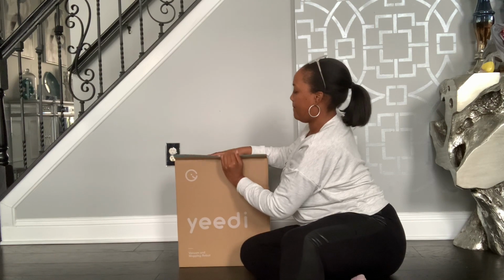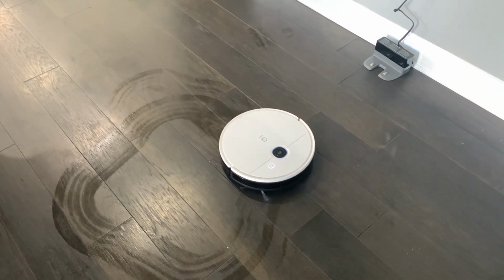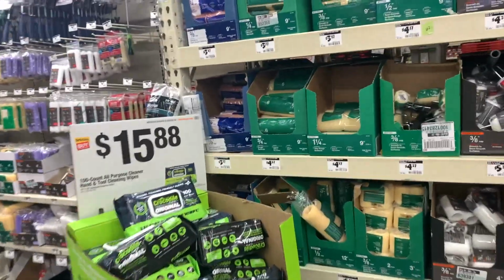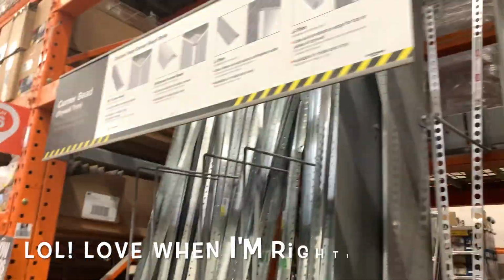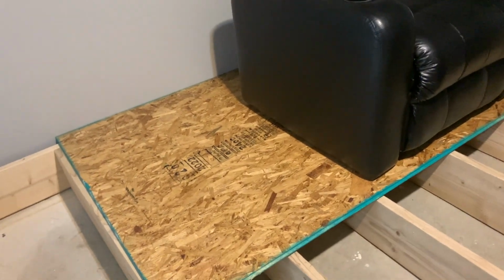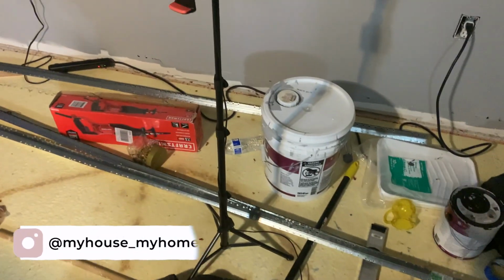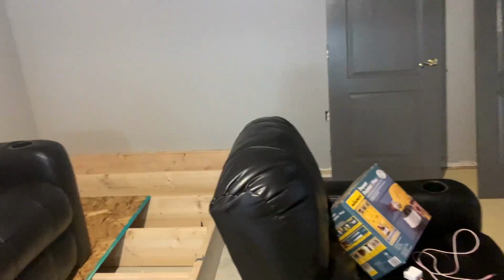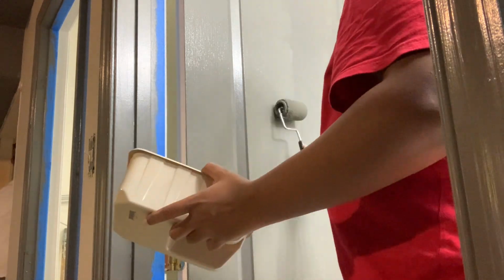*NEW* DIY THEATER ROOM Pt. 4! CONCESSION STAND PREP!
Hey Loves! In this video we install the drywall, sand, and paint the concession stand area of the theater room. We also replace the door hinges, hang the doors, and do more touch up painting! Enjoy!

Love, Buttons

list price:$499.99
promotion price:$344.99

Like the products I’m using?

Microphone Used

Ronnie: Mr.myhouse_myhome_

Largo, MD 20792